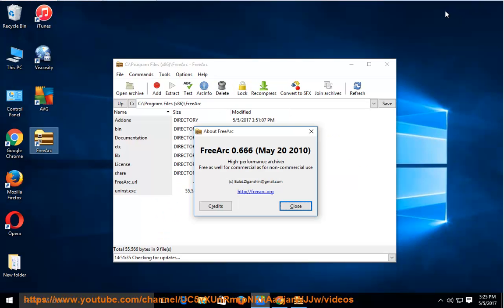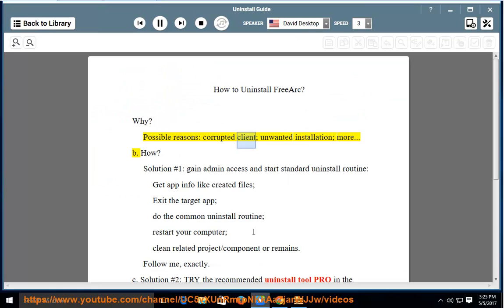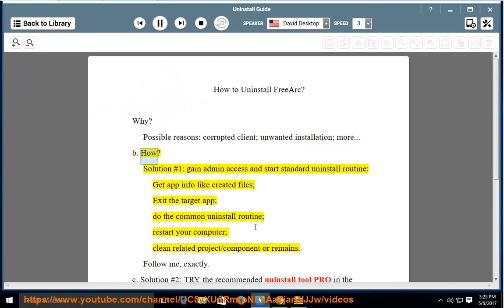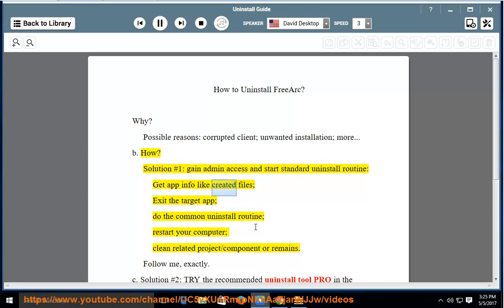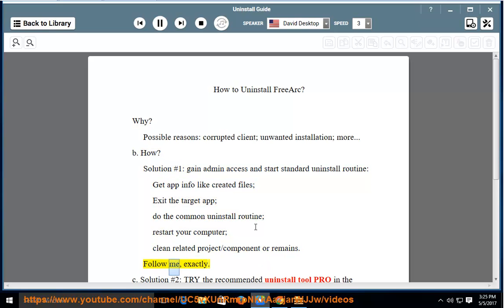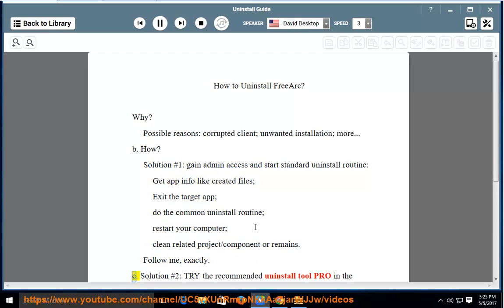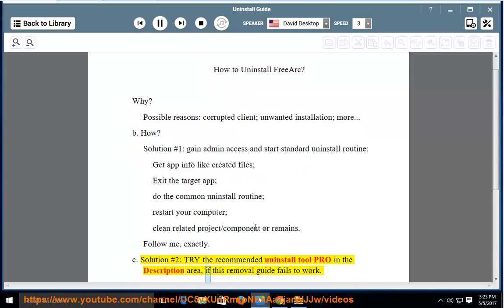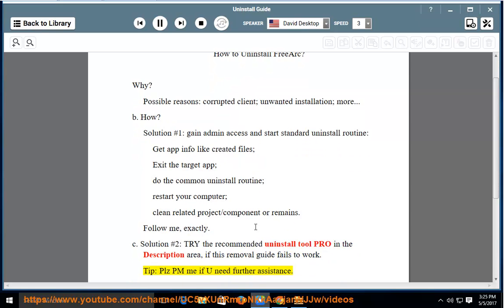How to Uninstall FreeArc on Windows 10?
This vid explains how to Uninstall FreeArc manually. Plz use this uninstaller tool PRO@ if you are having trouble doing so.

Uninstall GoPro Studio for Mac